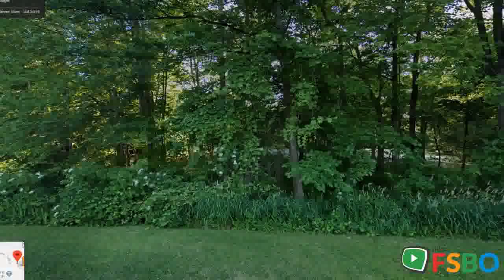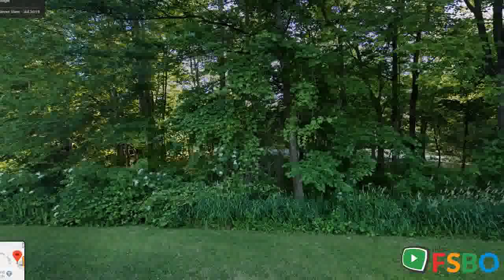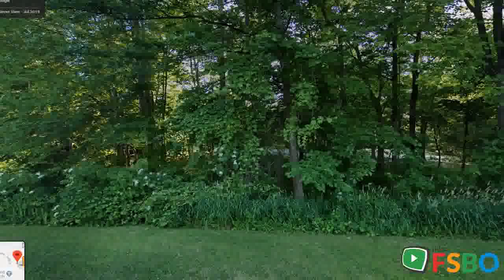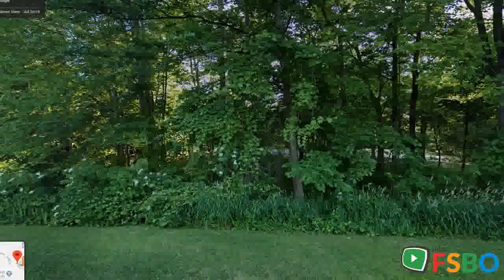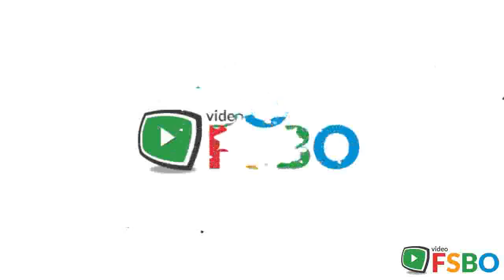Summary - Hudsonville, MI 49426 Home Sale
2 days 1,042 21 Home is for sale by owner but we are willing to work with buyer's agents This beautiful 6 bedroom, 4.5 bath home has many custom features and is on one acre of wooded property within the highly desirable Hudsonville schools and Georgetown Elementary. This home offers main floor master suite with sitting area, walk in closet and separate bath. Also main floor laundry, half bath and a living area with a slider that opens to the back deck. Upstairs boasts 4 bedrooms and two bathrooms along with a nook area currently used as a study. Downstairs you'll find an additional bedroom, bathroom and expansive family room featuring a wet bar and plenty of storage area. You will love the privacy the wooded acre lot brings and the wonderful wildlife viewed at the private pond. This home is being sold for sale by owner. What I love about this home The private wooded acre and the wildlife the pond brings. The baby ducks, cranes and turtles we see every spring. Watching all the leaves turn beautiful colors and the way the snow will cling to the trees. Neighborhood home value One-year prediction Median home comparison $236,700

Hudsonville Real Estate Sale
Hudsonville Property Sale
Hudsonville Homes Sale
Hudsonville Single_Family Sale